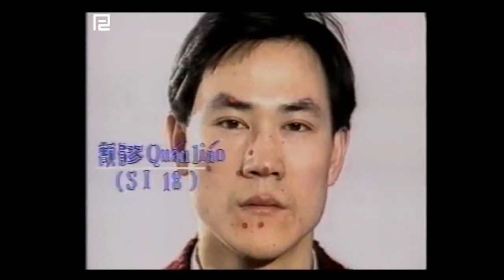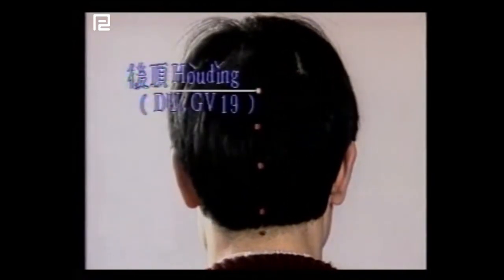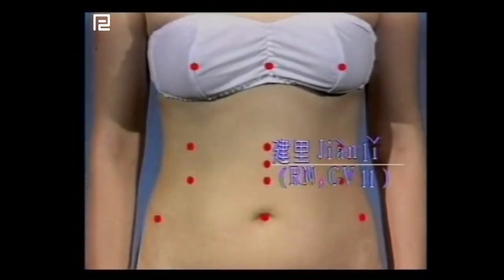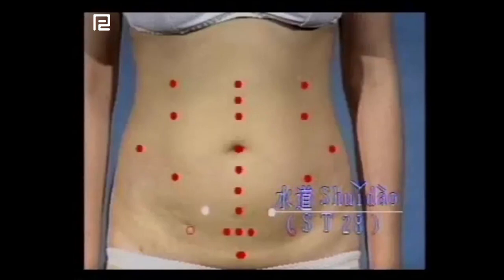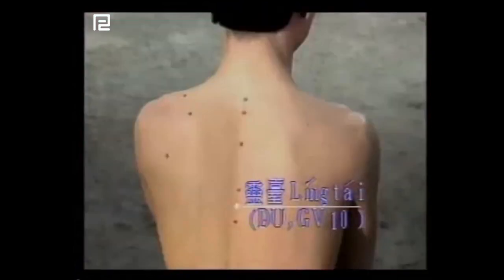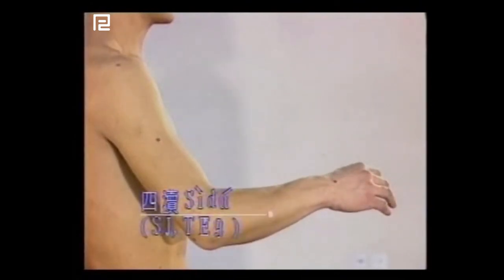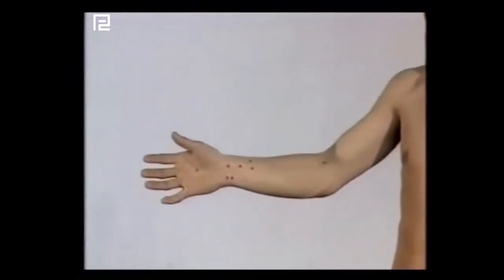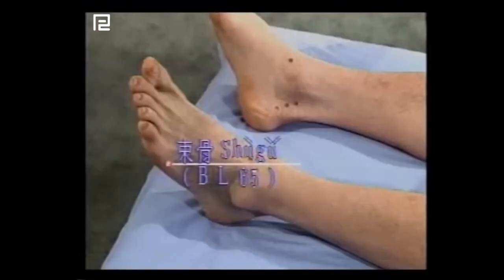Chinese Acupuncture and Moxibustion - 18 Points Continued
The videos in this episode were compiled and produced by the Institute of Acupuncture and Moxibustion and the Institute of Information, China Academy of Traditional Chinese Medicine. It includes points I, II, III and (that is, episodes 3-5) of "Chinese Acupuncture and Moxibustion" that have not been introduced. However, the acupoint selection, indications and moxibustion methods of the more commonly used 63 acupoints are arranged in the order of head and neck, chest and abdomen, back, upper limbs, and lower limbs.